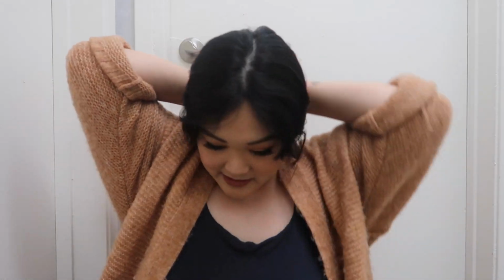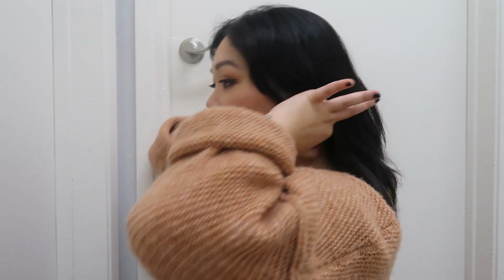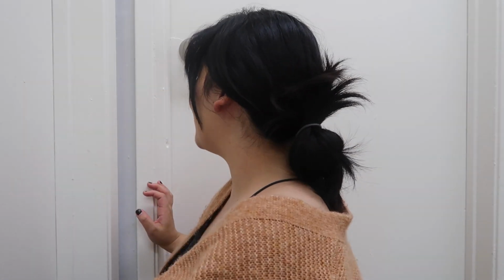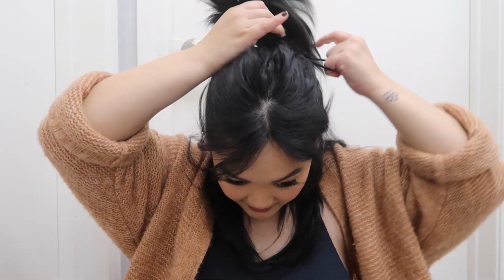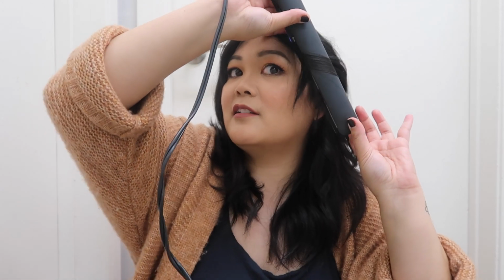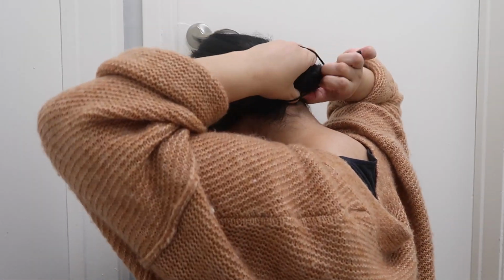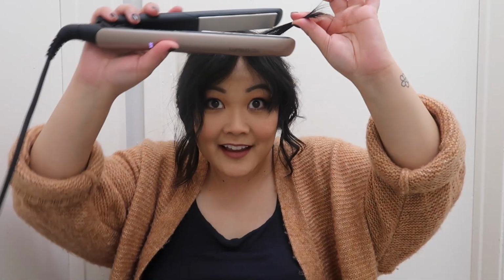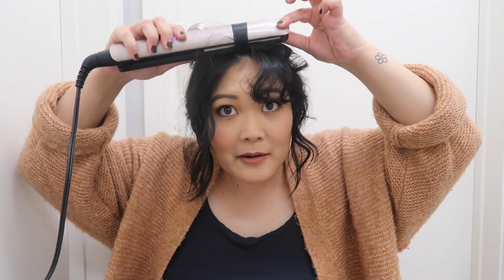Easy Hairstyles for Wide Brim Hats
MY FAVORITE Wide Brim Hats from Amazon
LumaBella Flat Iron

ps- I also have a amazon store front with my favorite products from Amazon